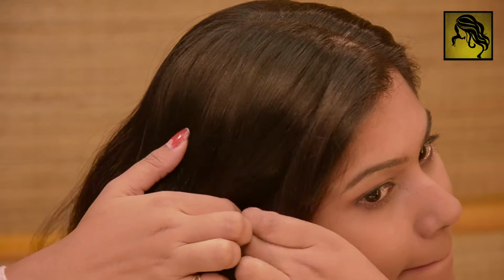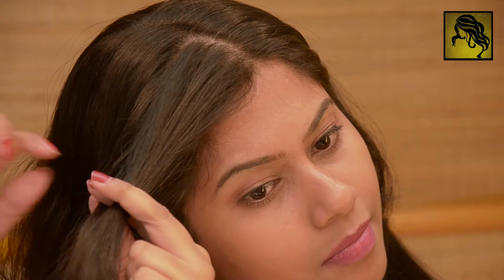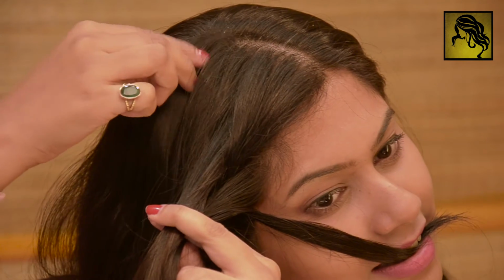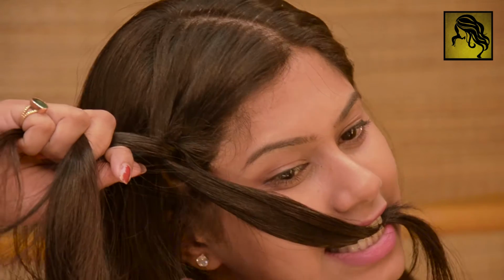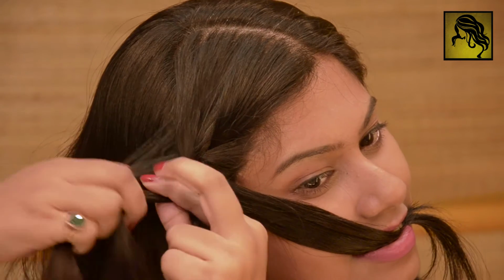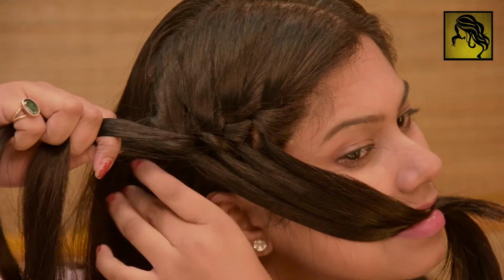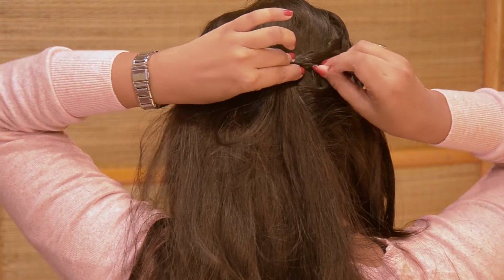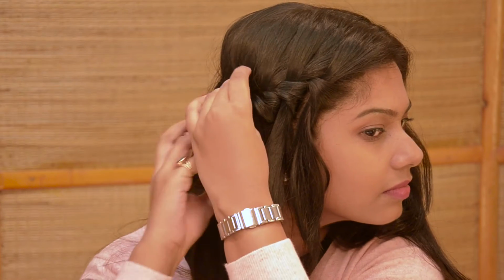WATERFALL BRAID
We have brought to you a really cute and elegant hairstyle. It can be worn on a casual day out or for something as formal as an evening ball. And you have definitely seen popular Bollywood actress Sonam Kapoor trying out a variation of this in the recent music video "Dheere Dheere" by the famous Singer-Rapper Yo Yo Honey Singh. Ladies, we're talking about the Waterfall Braid.